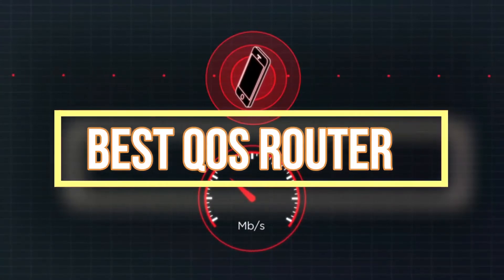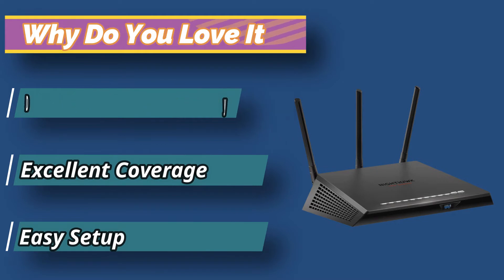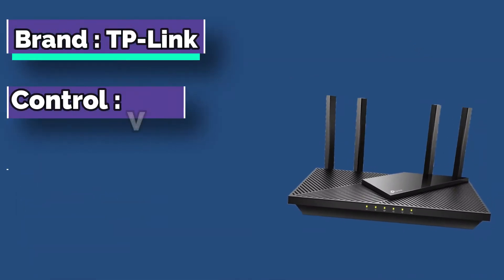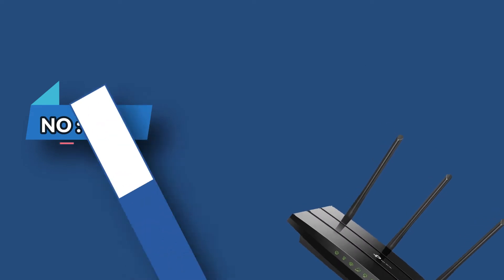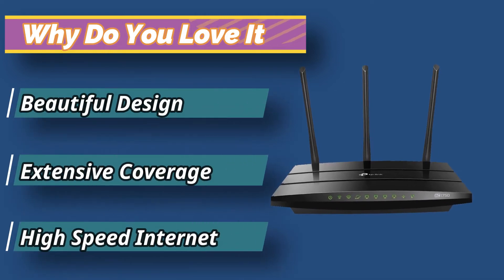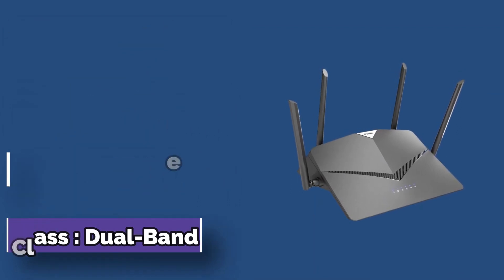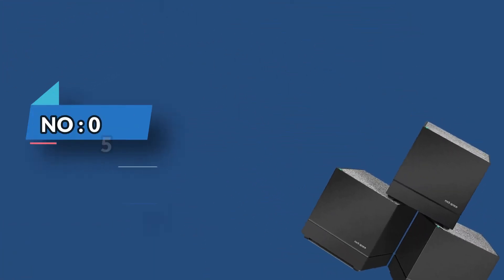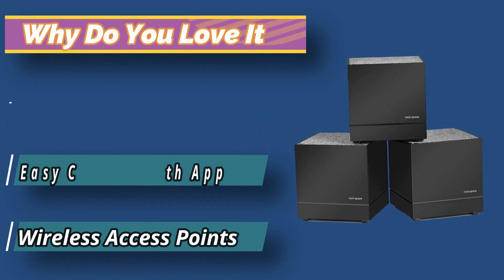Best QoS Router 2022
➜ Links to the Best QOS Router we listed in this video:

🔶Product Links🔶
➜ 5. Rockspace QoS Router
➜ 4. D-Link QoS Router
➜ 3. TP-Link QoS Router
➜ 2. TP-Link QoS Router
➜ 1. NETGEAR QoS Router

►What we do◄ Our team analyzes lots of QoS Router reviews that are designed for different kinds of users. We also take expert's suggestions to make the list of the QoS Router We will take into consideration quality, features, and price; so you can decide which device is best for you. We hope our findings will help you find the best QoS Router for the money.